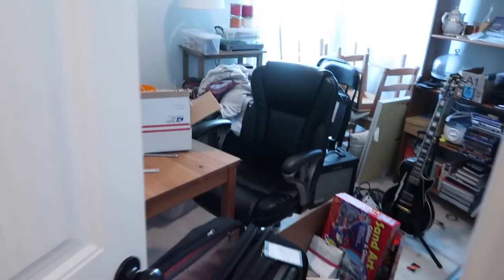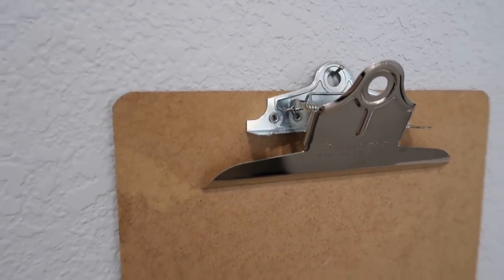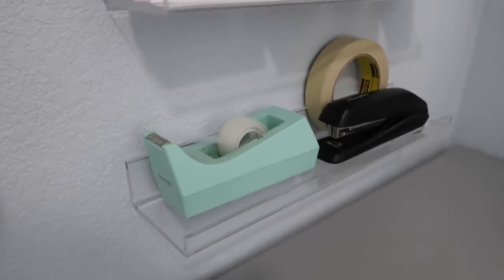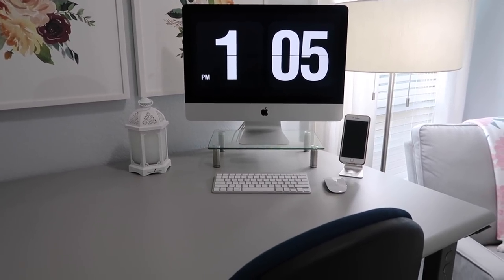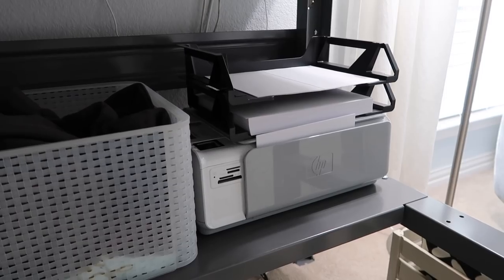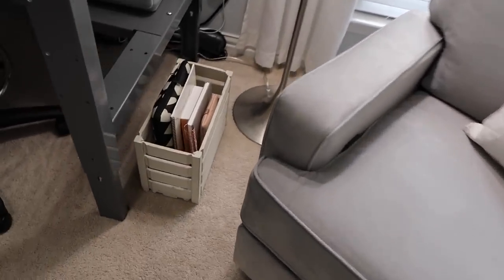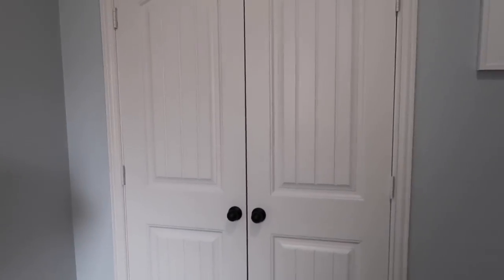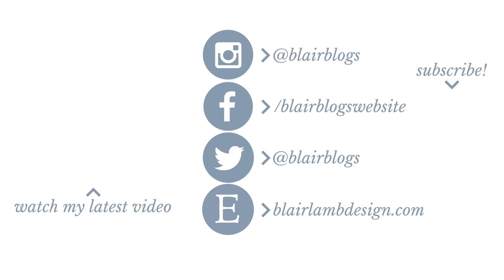New Office Tour | September 2018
Today I’m sharing my new office tour! I’ve been dreaming about creating this space for years and have been working on it all summer. I’m so excited to share this versatile, functional, and beautiful space with you!

-Paint Color is “Urban Mist” by Behr
-Whiteboard (24x36)
-eBates Sign Up (Sign up and get $10 in your account.)
-Clear Acrylic Shelves
-Postage Scale
-Watercolor Floral Art Prints
-Erin Condren Framing (Sign up for an account; a $10 off gift certificate will be emailed to you.)
-Glass Monitor Stand
-Adjustable Phone Stand
-Tall Office Chair
-White Shelf
-Faux cactus
-Faux Succulent

-MAILING ADDRESS-
Blair Lamb
Gainesville, Texas
76241